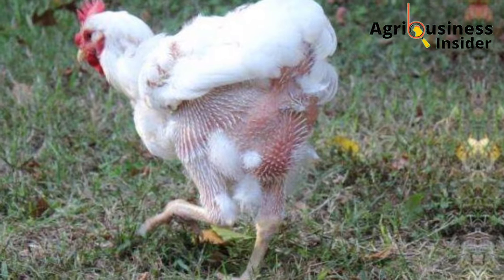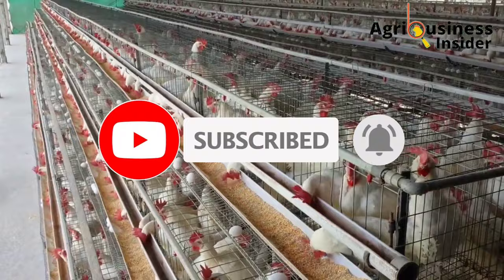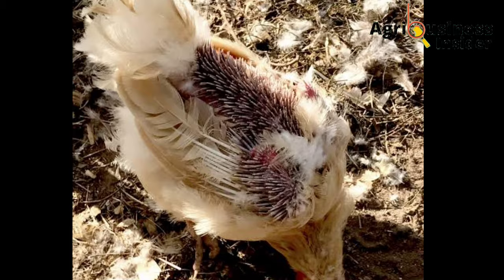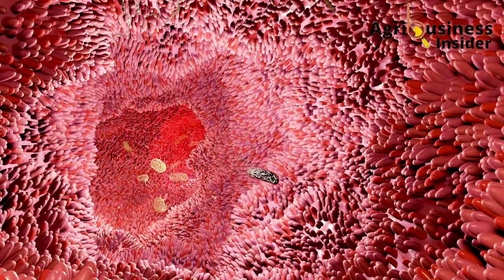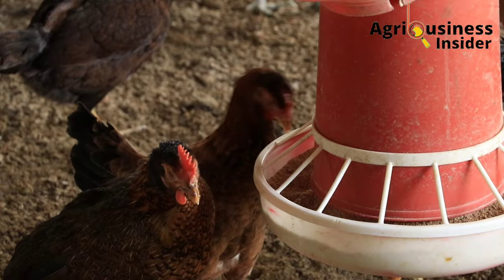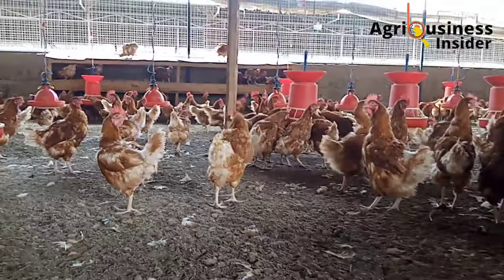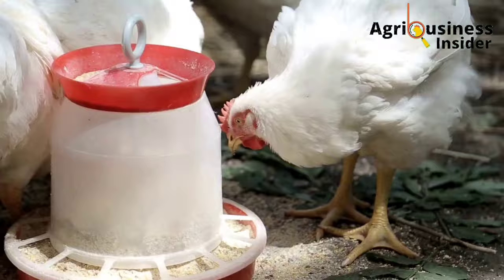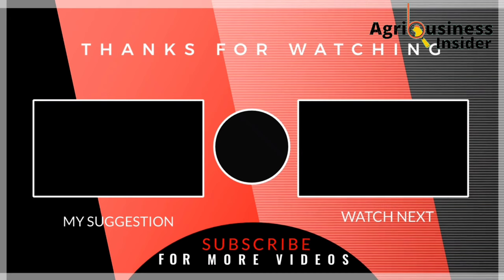If Your Layer Chicken Are Dropping Feathers, GIVE THEM THESE ORGANIC SUPPLEMENTS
6 BEST ORGANIC SUPPLEMENTS DURING MOLTING IN  LAYER CHICKEN

In this video you are going to learn about the 6 BEST ORGANIC SUPPLEMENTS to give to your layer chickens when they are MOLTING including;

1. Brewer's Yeast
2.Oyster Shell Grits
3.Protein supplements like fish meal, black soldier fly larvae meal and maggots.
4. Vitamin supplements
5.  Grain sprouts
6. Multivitamin & calcium supplement.

You are also going to know how to prepare this organic supplements and the amount to give to your layer chickens to make sure that they go through the molting period in good health and produce even better after this period of molting.